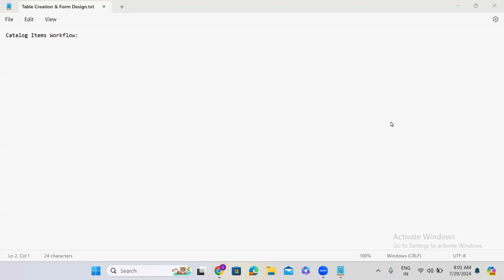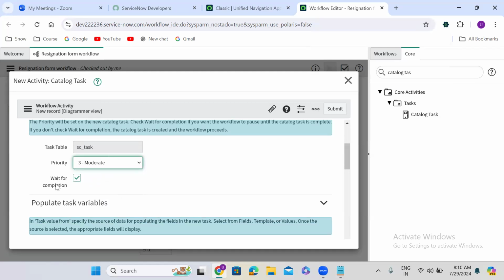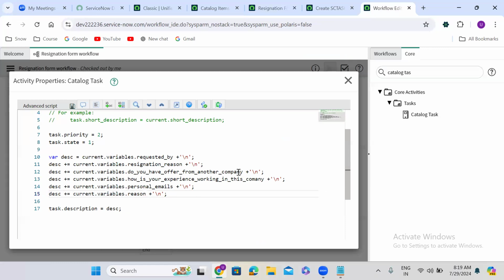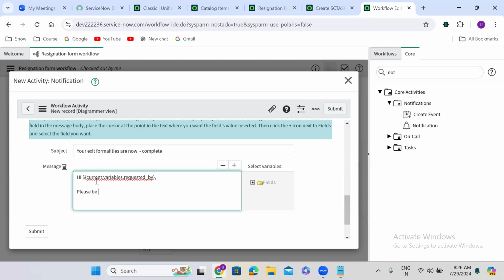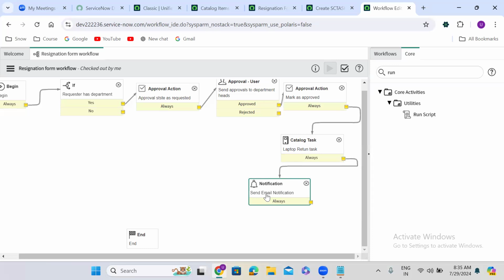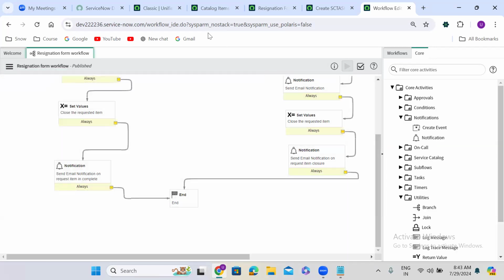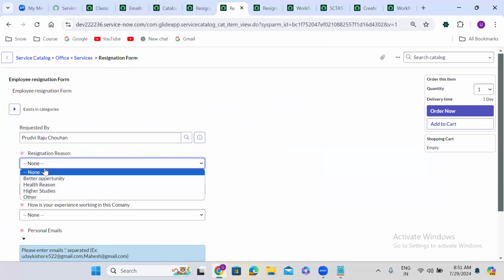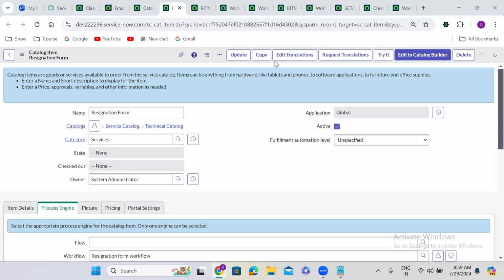ServiceNow workflows explained in detail by Uday Gadiparthi .Contact us at 6304422358